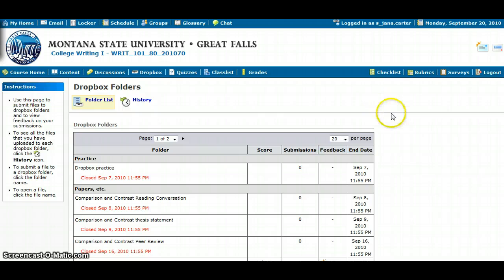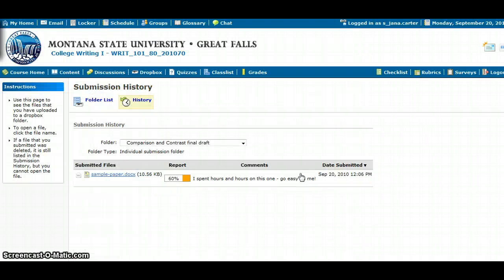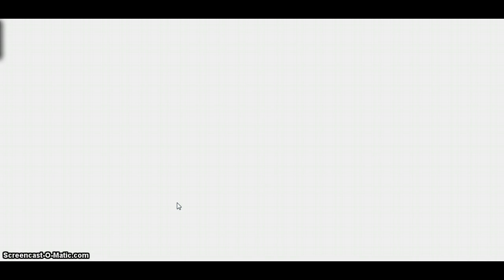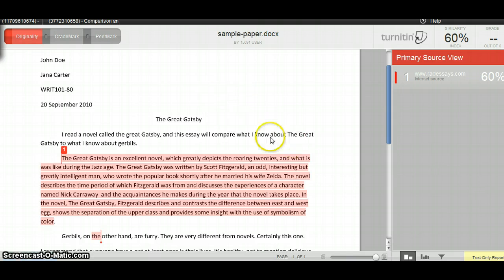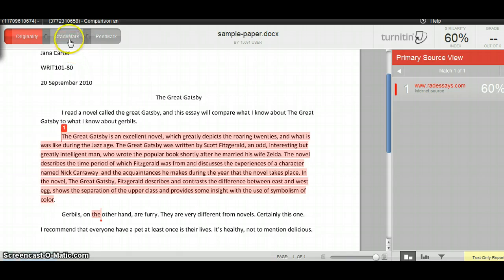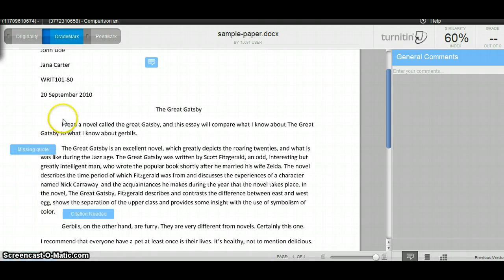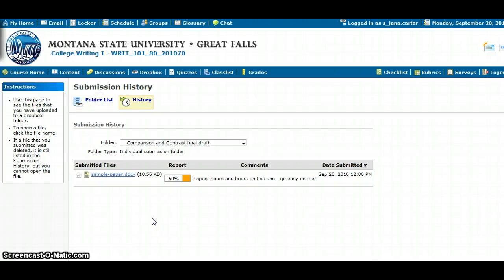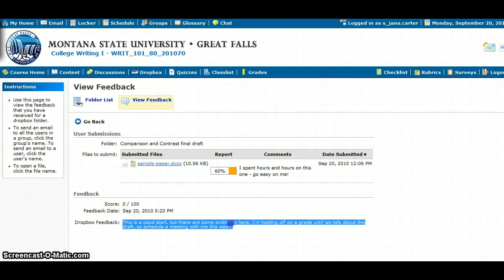Viewing your instructor's GradeMark comments in D2L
This screencast shows how to view your instructor's comments on a file you uploaded to D2L.